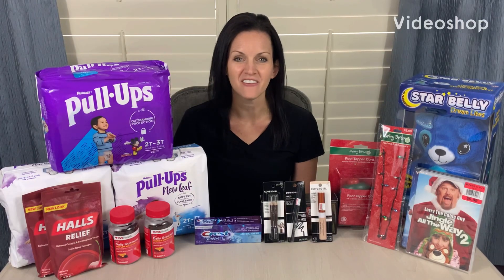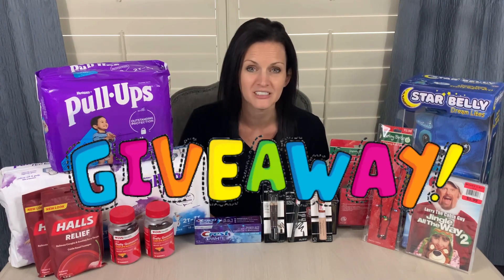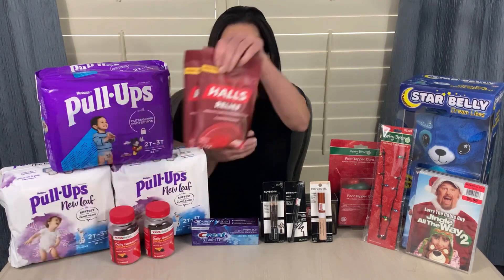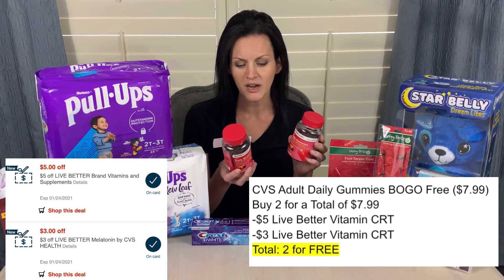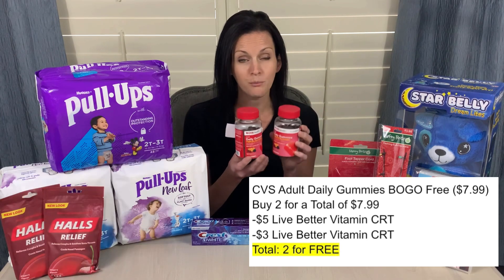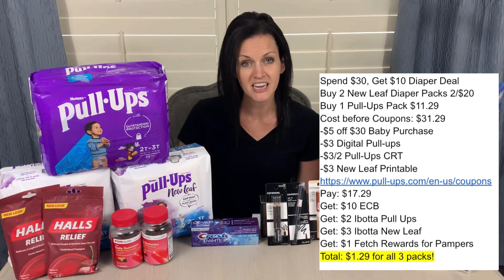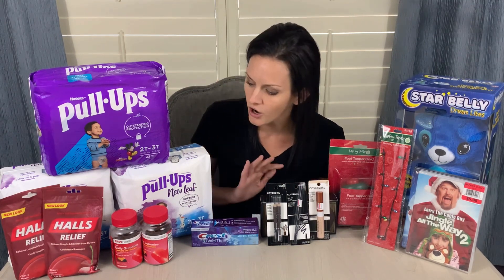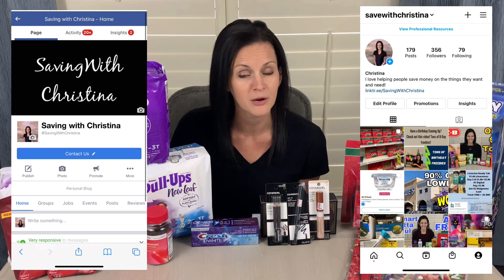CVS Haul | Less than $5 for $95 Worth of Products | 90% off Clearance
In this video I show you how I got $95 worth of products for less than $5 at CVS this week!  I also include pictures of lots of items on clearance, including holiday clearance at 90% off!  Google Doc included below.

Referral Code: wy8cq

Referral Code: W5UYJ